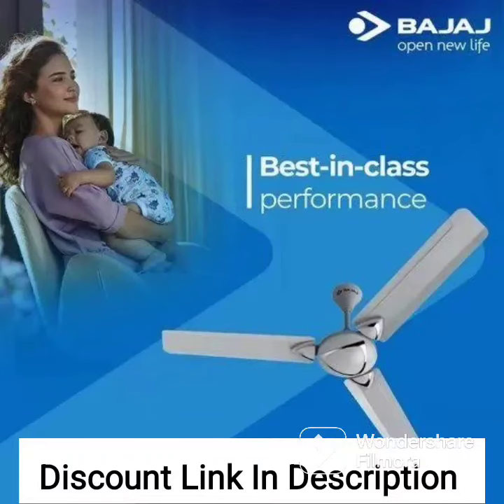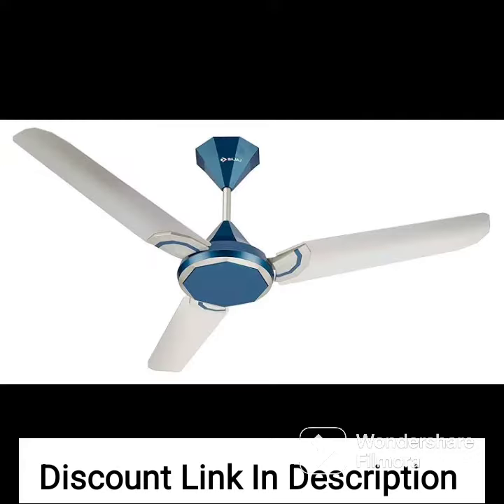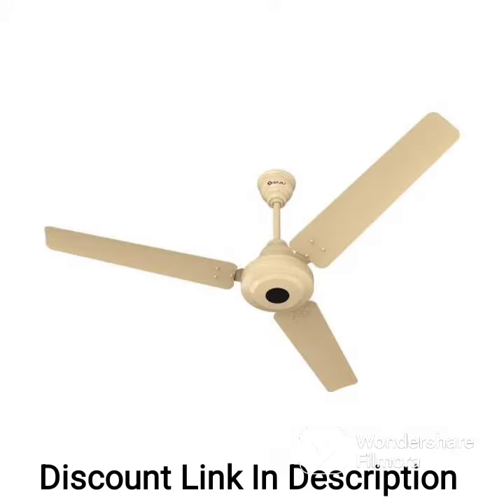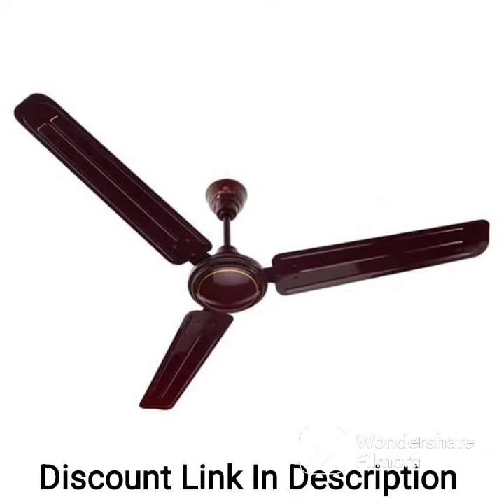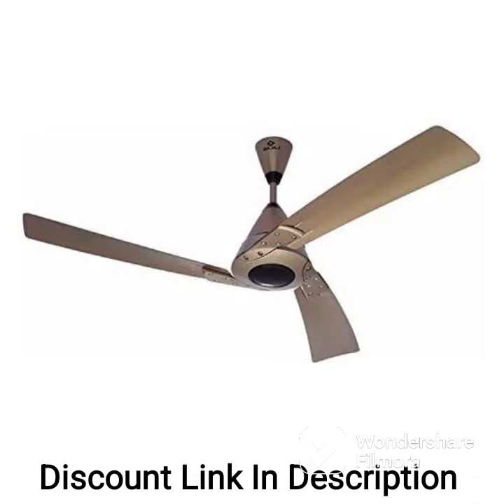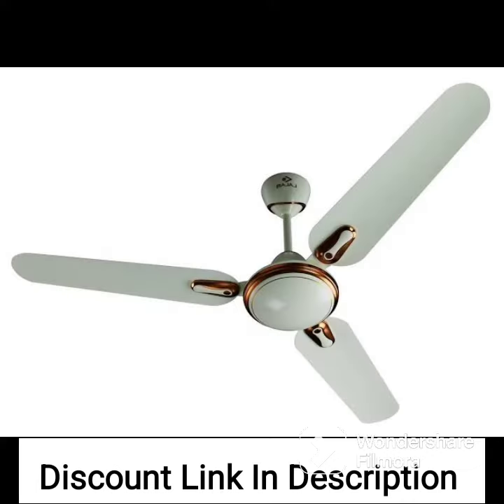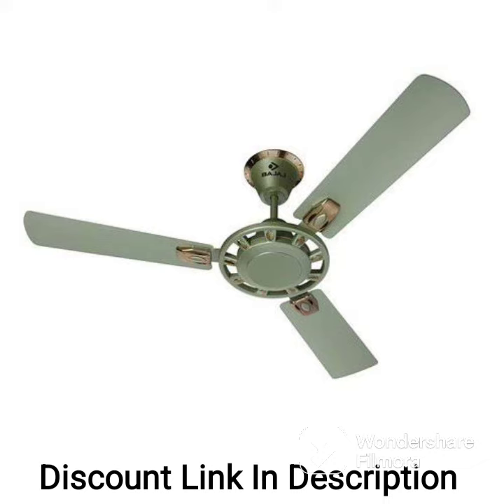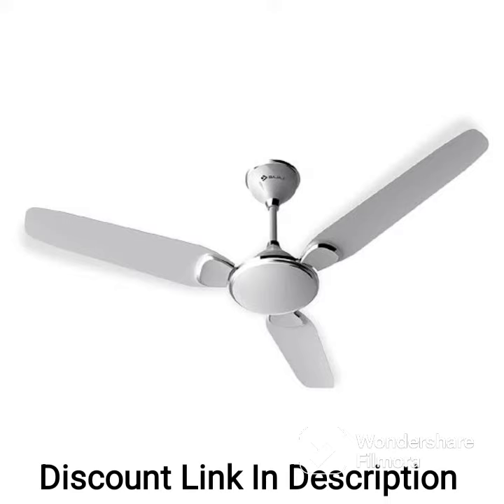Bajaj Energos 26 1200mm (48 inch) Energy Efficient 5 Star Rated BLDC Ceiling Fan with Remote, Ivory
Bajaj Energos 26 1200mm (48 inch) Energy Efficient 5 Star Rated BLDC Ceiling Fan with Remote, Base Ivory